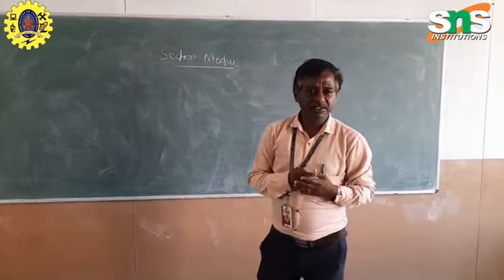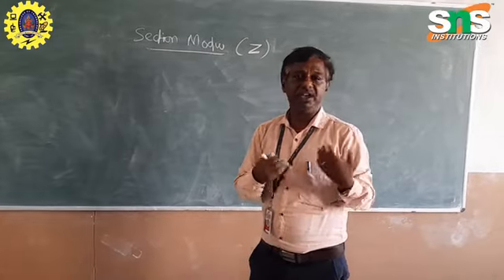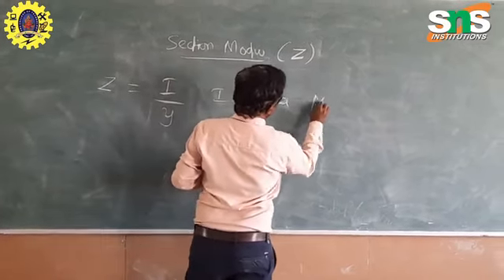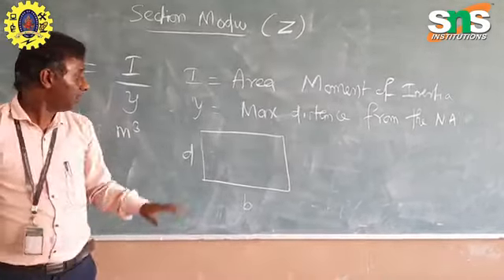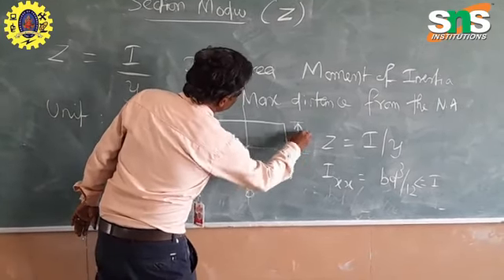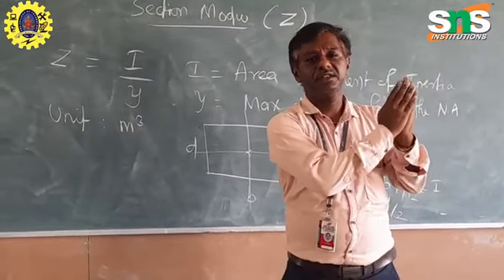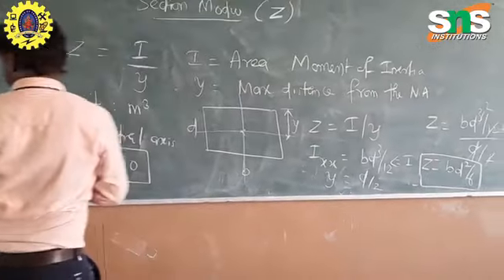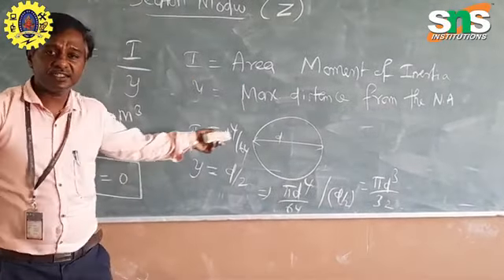Section Modulus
Section modulus is a geometric property that measures the strength of a cross-section to resist bending
Used in beam design to ensure adequate resistance to bending moments.